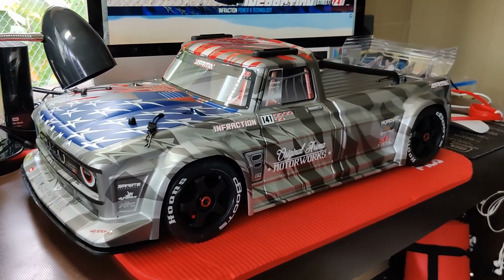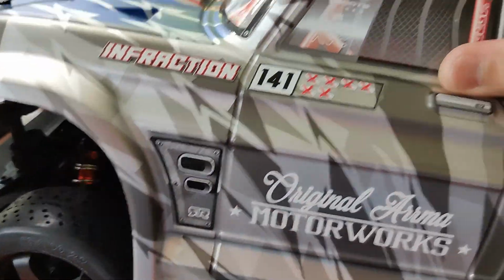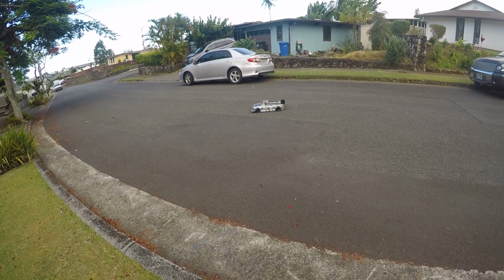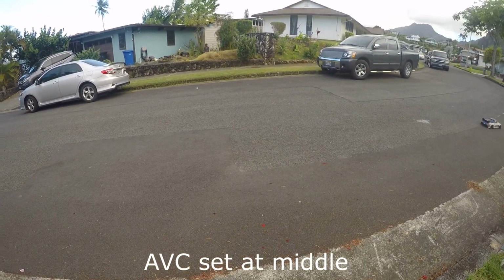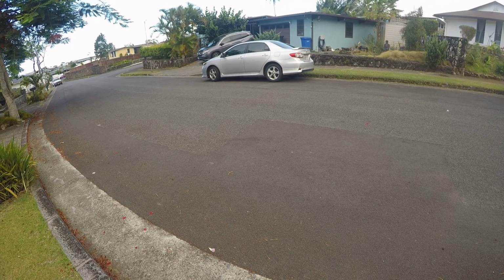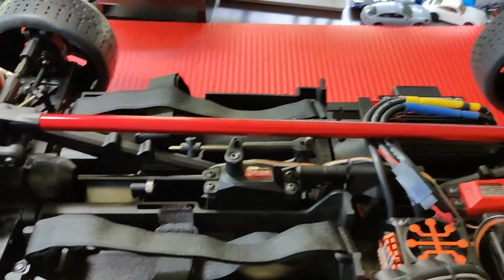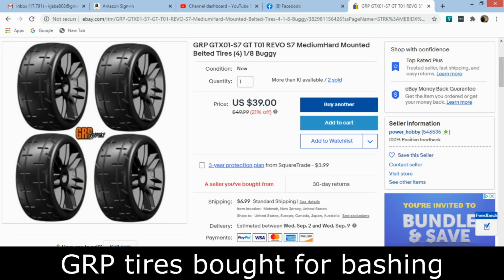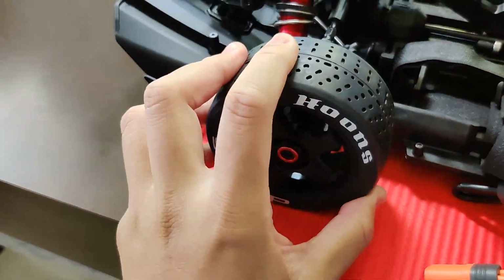New Infraction V2 overview and Test Run!!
Hi Gang!
So I got another Arrma to add to the family.
Its a new Infraction V2 and I didnt have to wait weeks or months to get it.
Ill be doing an overview and test run after tightening the screws and doing a once over.
Love Life, Live Life!